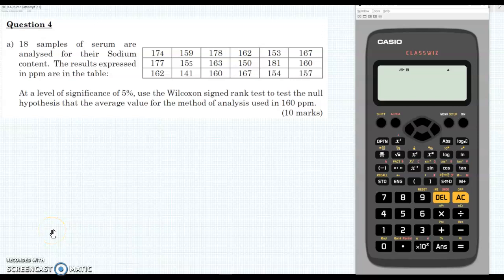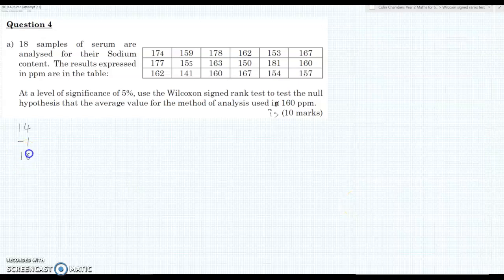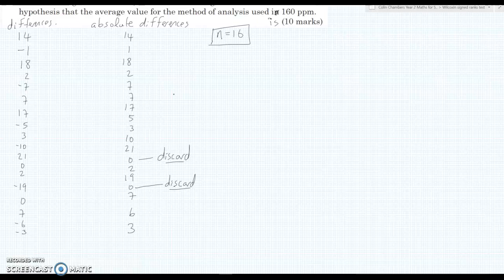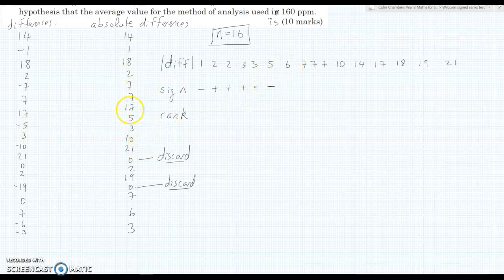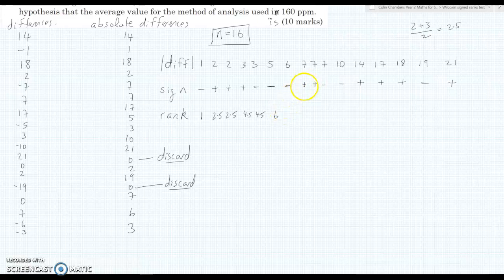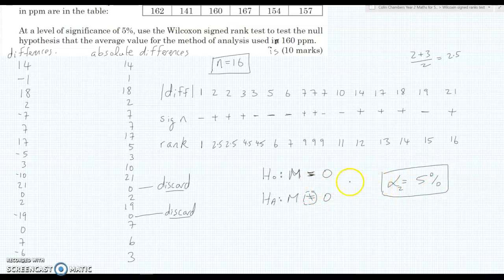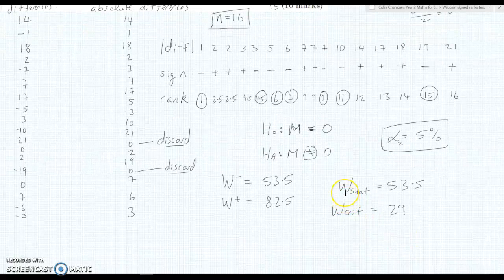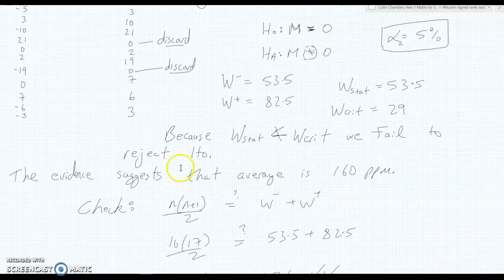Wilcoxon Signed Rank Test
2019 Autumn Q4 Data Methods for Science Semester 3 LYIT